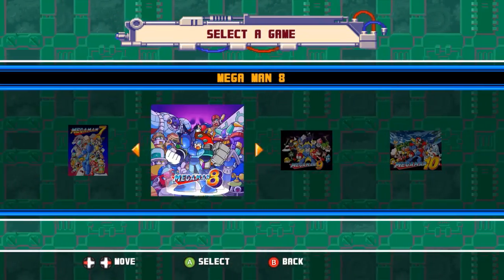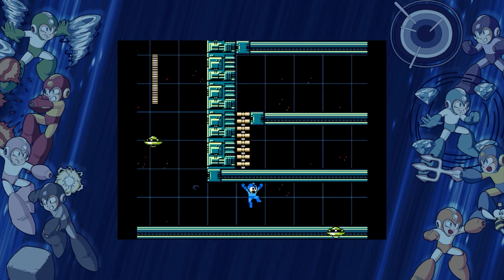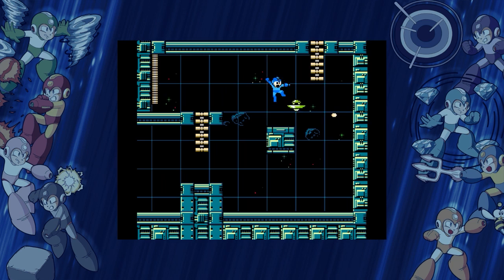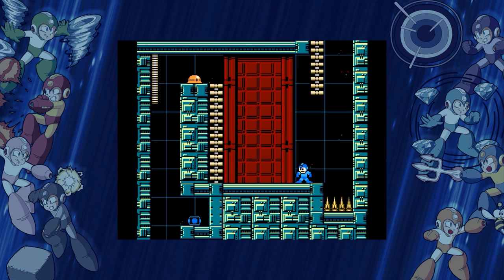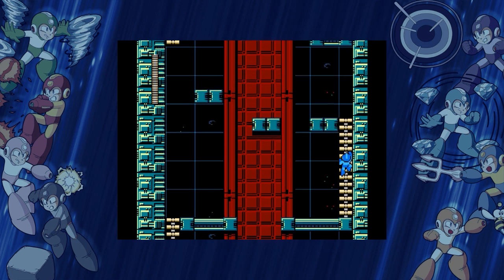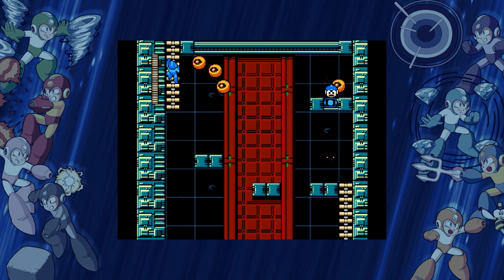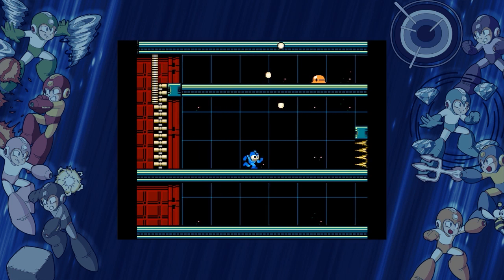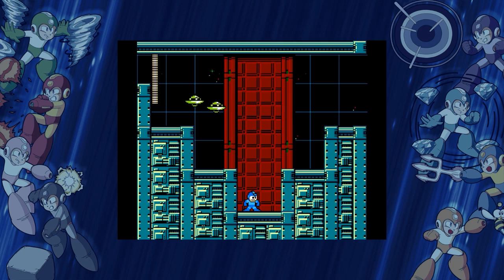Until I Die: Mega Man 9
Continuing through the Mega Man Legacy Collection 2, we get to the retro-styled Mega Man 9